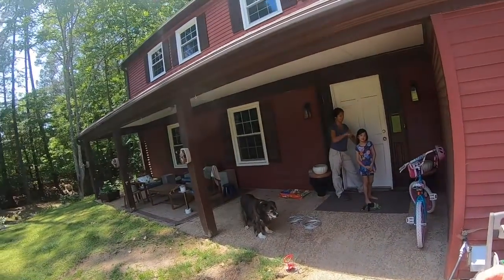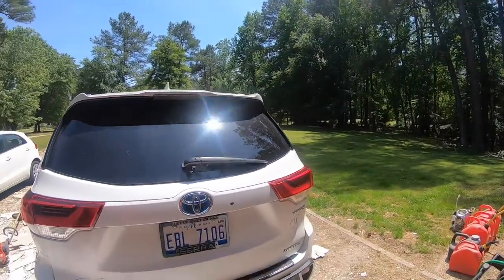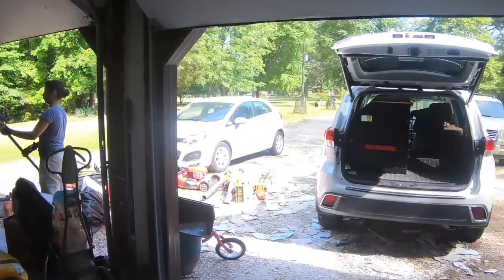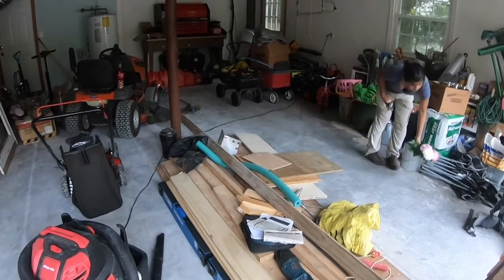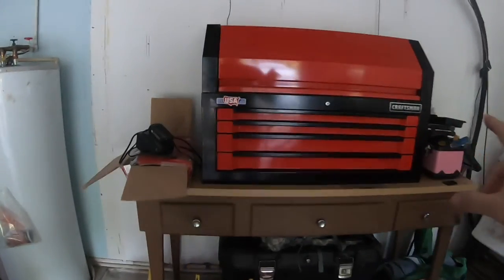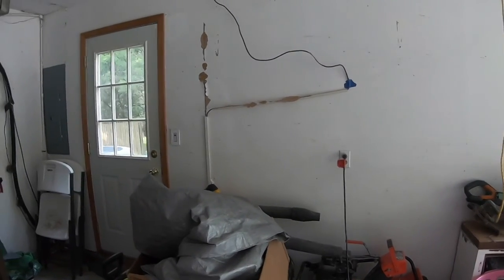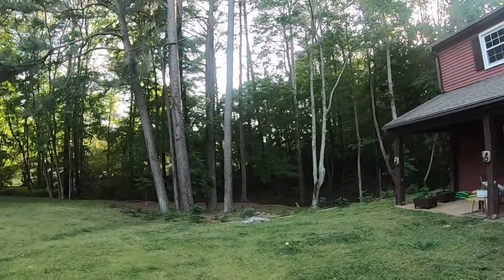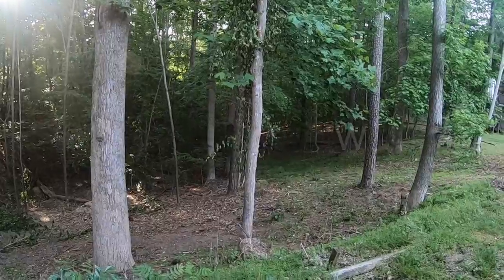Garage Time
Turning the House into a Home
VLOG part 1